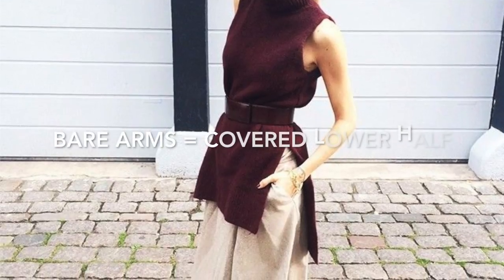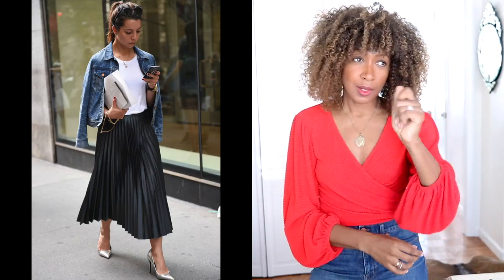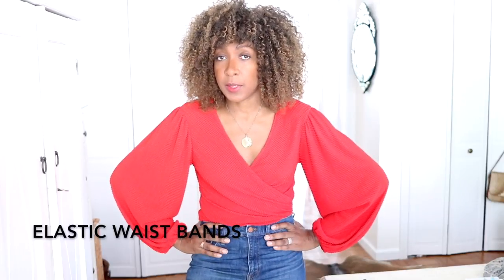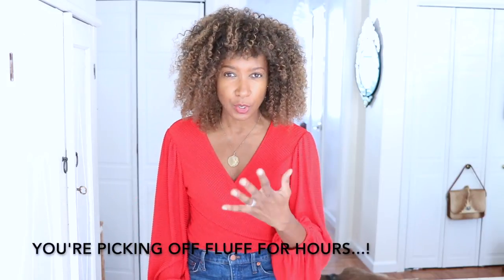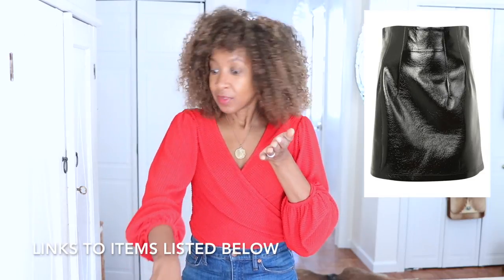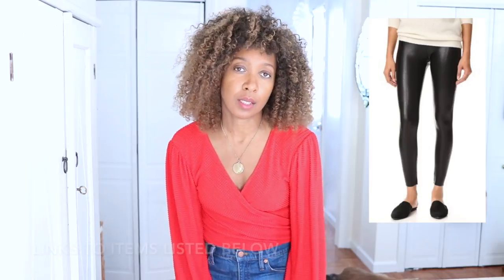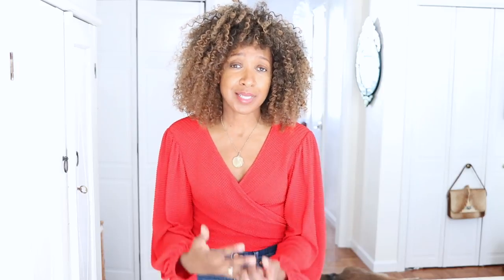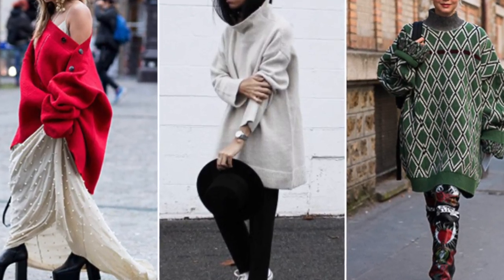FALL FASHION MISTAKES TO AVOID!!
Fall fashion mistakes to avoid!! Yes it's getting colder but don't fall into the trap of the most common fashion mistakes.  These are your classic style mistakes that some of us might be guilty of (myself included).

You'll learn how to dress for fall and get better style ideas on what to wear for fall and what not to!  In this video I list fashion mistakes you don't want to make while getting tips on how to avoid them.  You will see lots of fall fashion outfits to hopefully inspire you